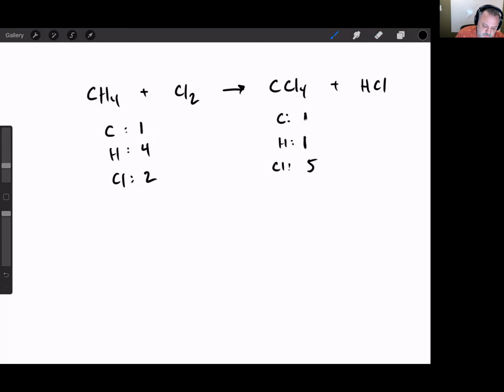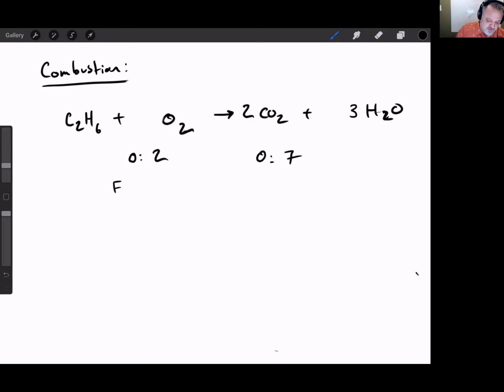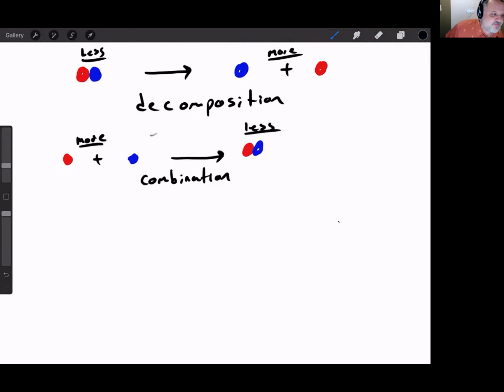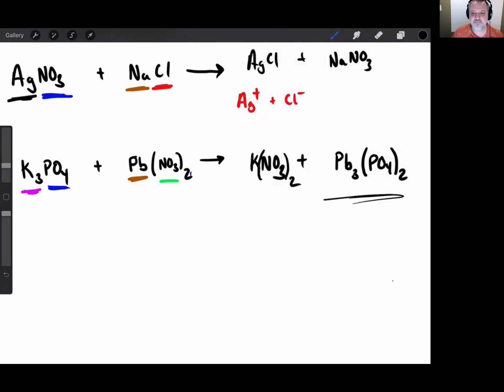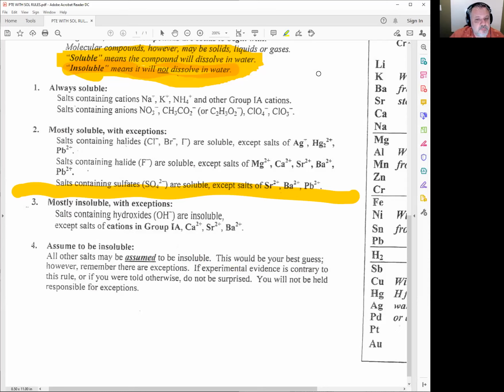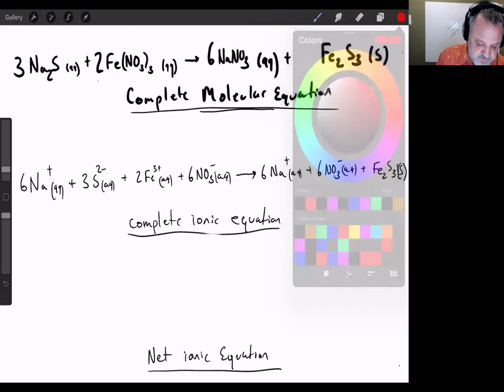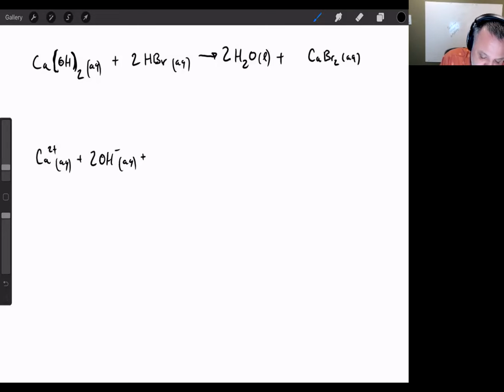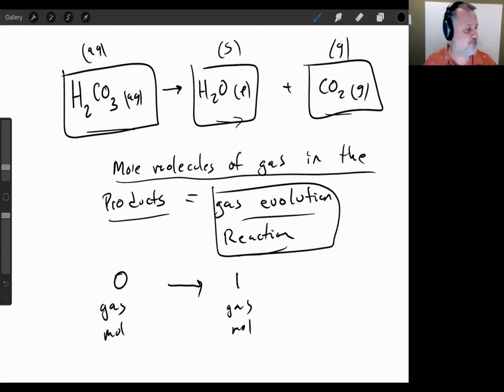Chemical Reactions: Writing Molecular, Complete Ionic & Net Ionic, Balancing, Types, & Solubility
This video covers chemical reactions.  The basic types of chemical reactions are shown (decomposition, combination/synthesis, Single Displacement, and Double Displacement. Combustion Reactions, Gas Evolution and Acid Base Reactions are shown.  Balancing reactions is covered.  Solubility rules and predicting states are shown.  The video includes directions on how to write complete and net ionic equations.